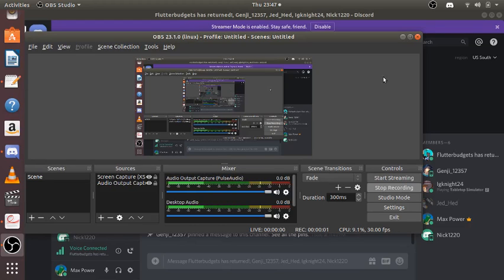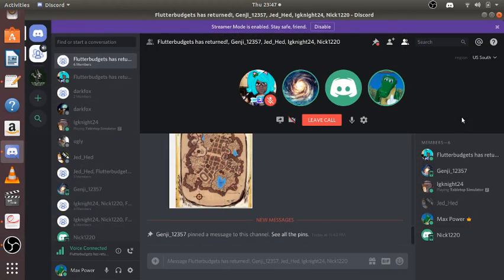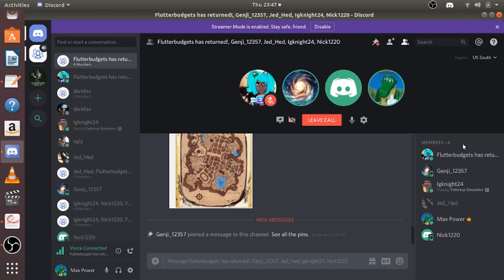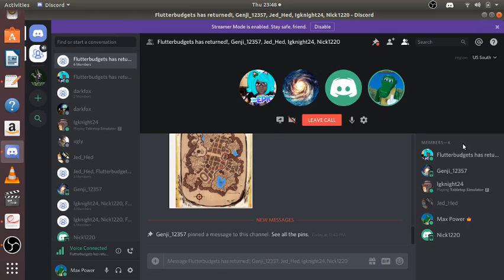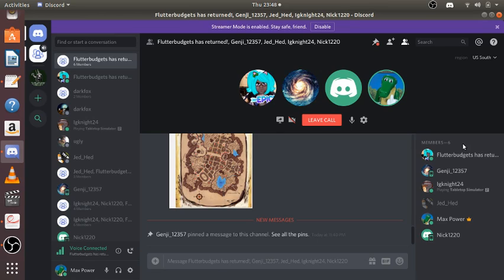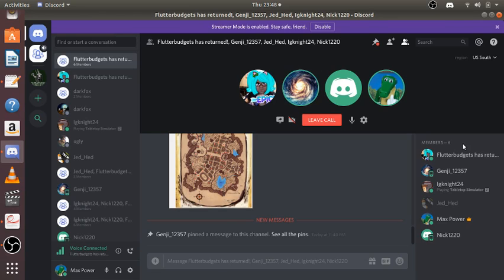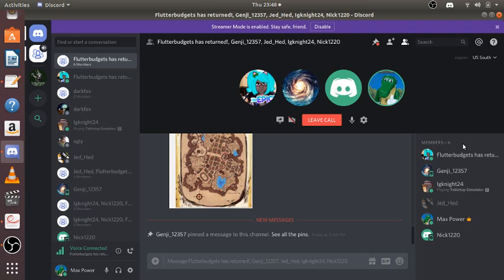Florida Spiny Lobster Mini-Season 2019, The Worst Diving I Have Ever Had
Let this video serve as a review of the Stuart Dive Shop operation and the Deep Down crew, which if it is not clear by the title, is not favorable.  I will hopefully have a much better diving experience next time I go diving and a much better time lobster hunting, but whatever the case it will not be with Stuart Dive Shop or the Deep Down.